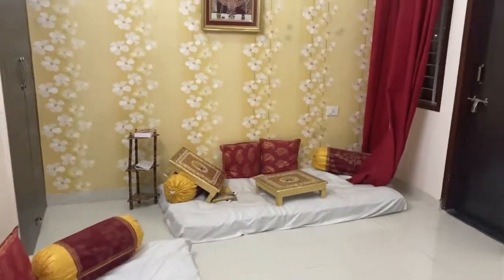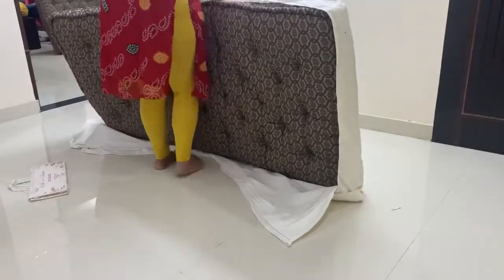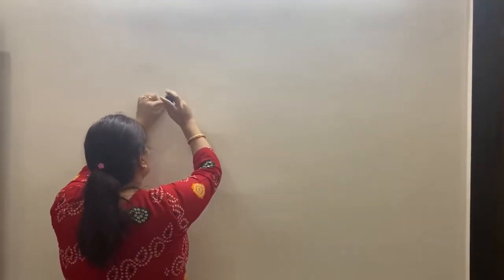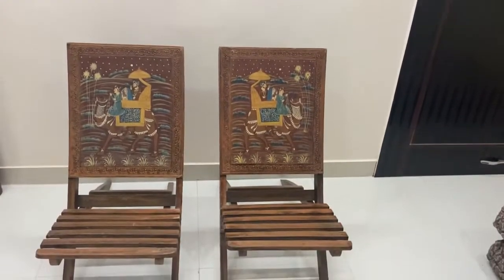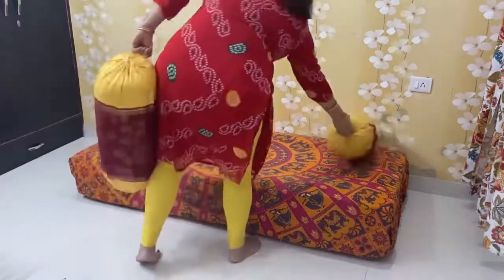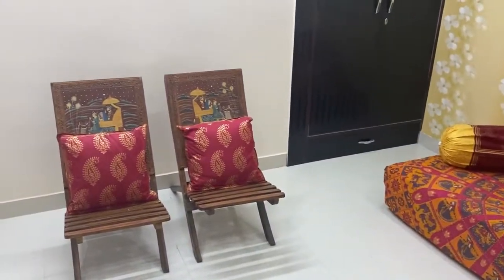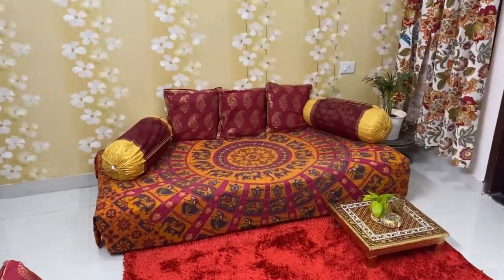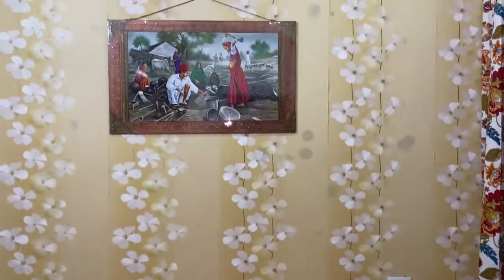Traditional room makeover || small bedroom organisation || how to create diy floor seating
Hi today I am sharing my traditional bedroom makeover with you guys I hope you will like it.